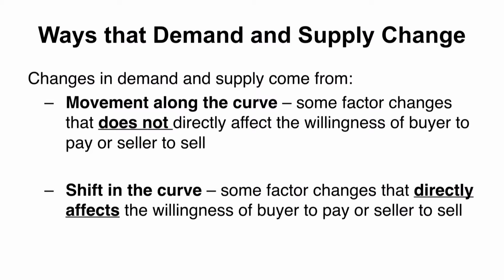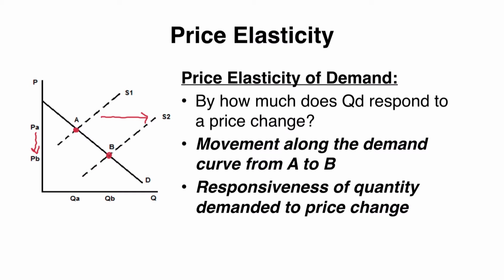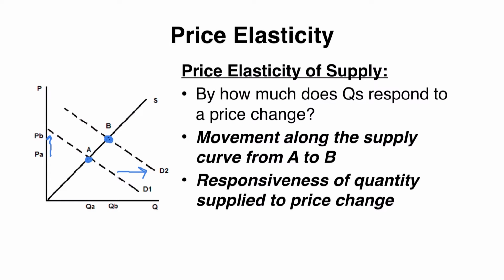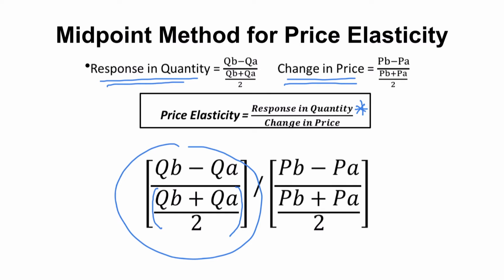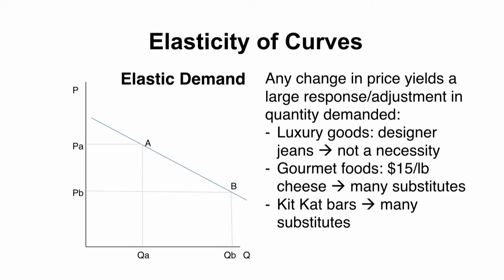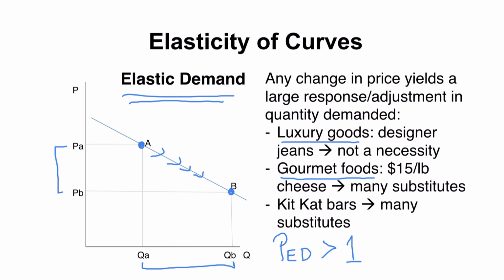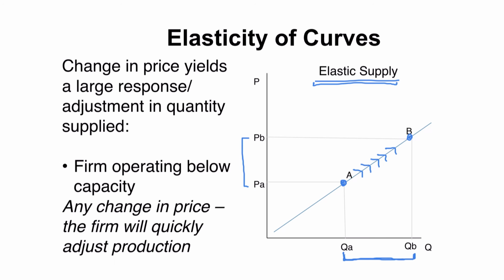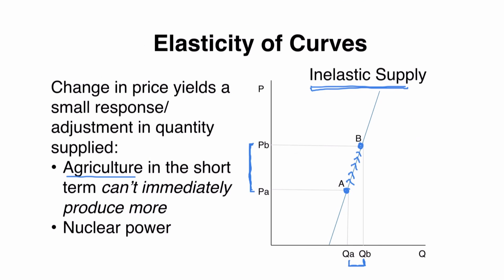4 Microeconomics 2 2 A